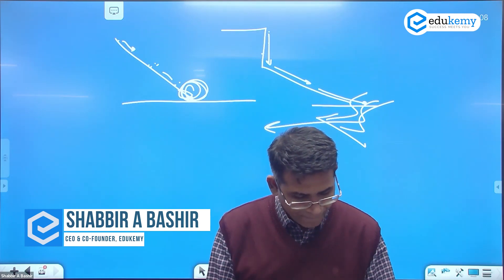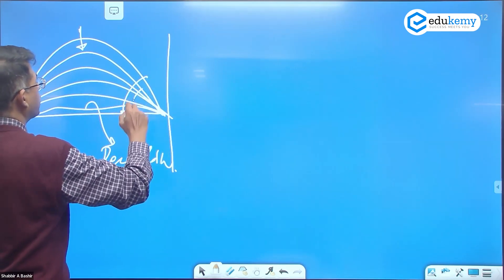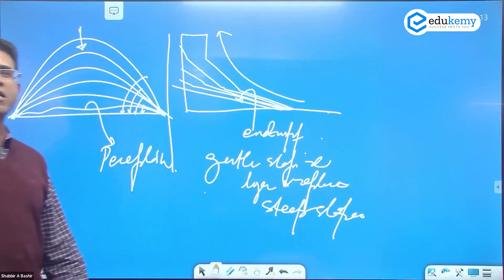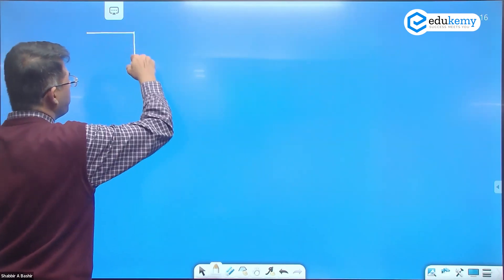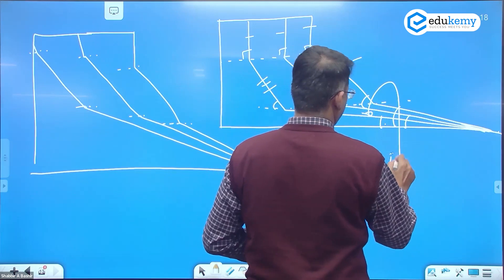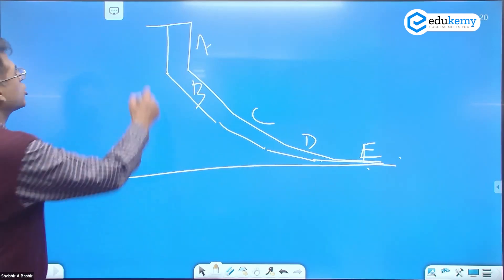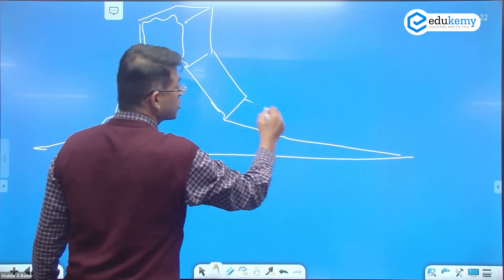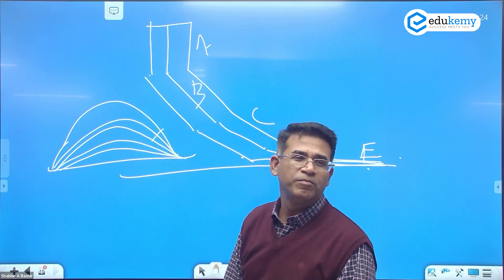LC King Model & the Parallel Retreat Process | In-depth Geography with Shabbir Sir | UPSC | Edukemy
King envisaged that scarps retreat backwards leaving an extensive flat surface called a pediplain in the wake. As the scarps retreat, gently sloping extensions of hills or scarps called pediments are left which coalesce with time and forms the pediplain. The steep cliff is maintained as the scarp (slope) retreats backwards.

This theory mainly applies to coastal areas where sea waves erodes the base of a cliff and retreats back inland or areas with valleys and rivers in between causing the valley to retreat.

However, this theory does not apply to landscape where there is no sea eroding a cliff’s base or rivers wearing inland valleys.

In the video, Shabbir A Bashir (CAO & Faculty, Edukemy) outlines the Parallel Retreat Process in the In-depth Geography with Shabbir Sir Series in detail.

- 51 UPSC qualifiers in Final Merit List (UPSC CSE 2020) & 71 Selections in UPSC CSE 2021.
- 7 Edukemy students in the top 100 (UPSC 2020) and 6 students in the top 100 (UPSC 2021)
- 50% questions hit rate in mains.
- 80+ years of cumulative teaching experience.
- India's Best-in-class Faculty.

Current Affairs - UPSC Prelims 2023 (Offline)

For Daily Updates and Study Material:
2. Be Exam Ready by Practicing Daily MCQs
3. Daily Newsletter - Get all your Current Affairs Covered
4. Mains Answer Writing Practice